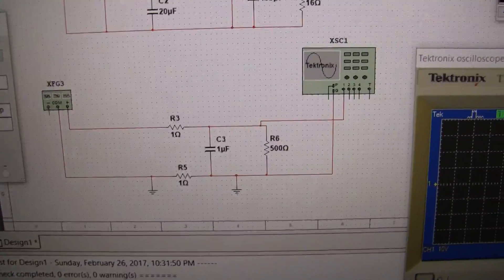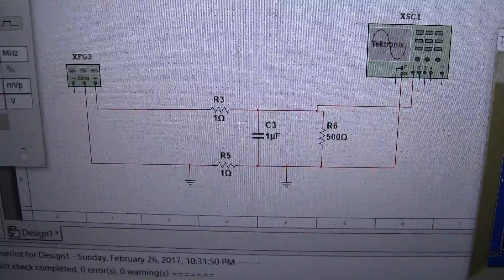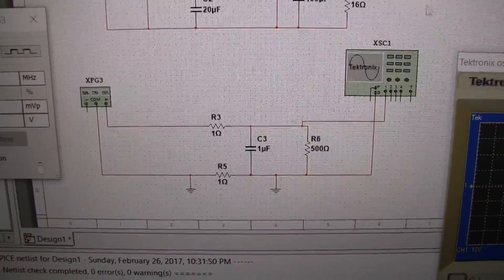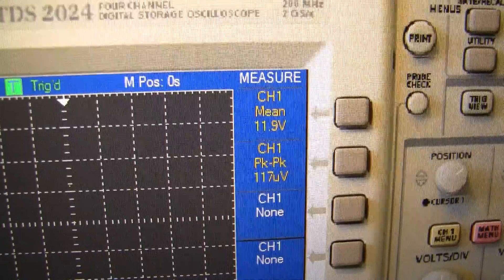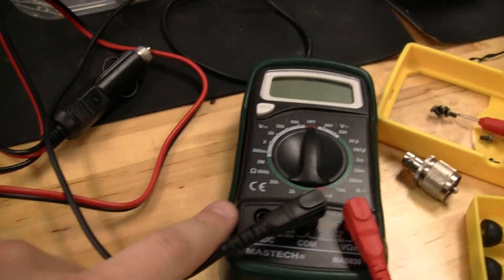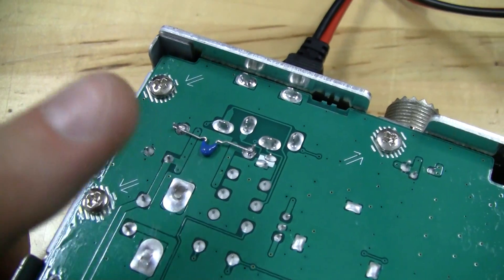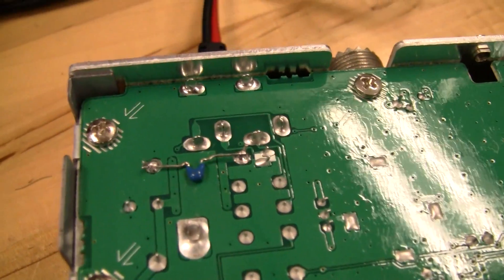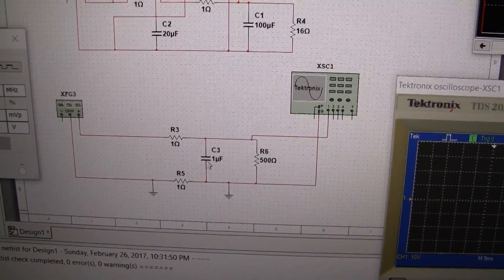Quick Tip: Reduce Noise In Your Radio Power Supply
There are other options to accomplish the same thing such as RF chokes/torroids that the power wires are wrapped through. Adding inductors in series with the +12 V and ground wires are another option to prevent the noise from coming in. I hope to test these options in the future.